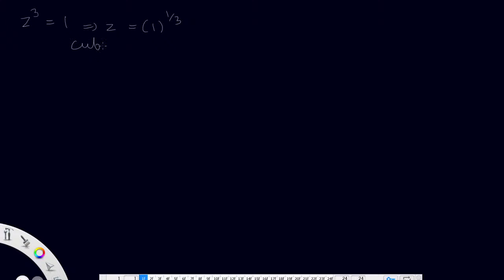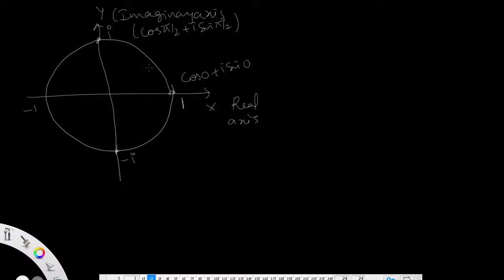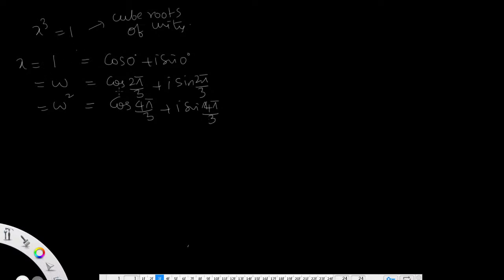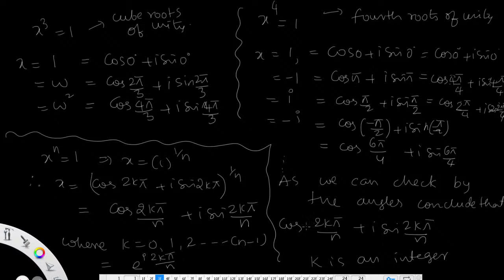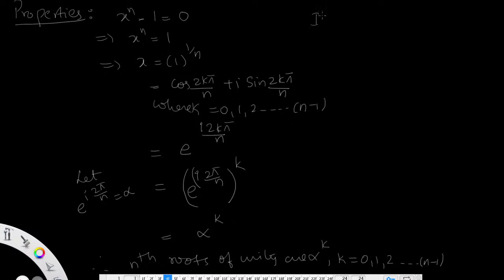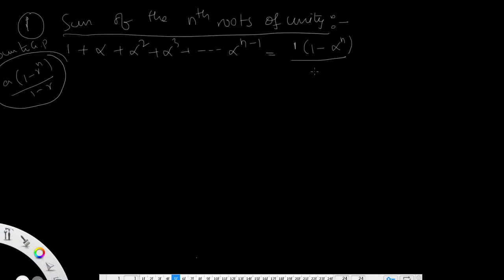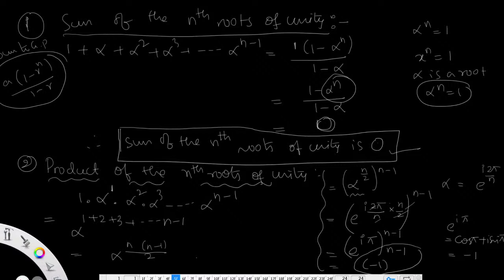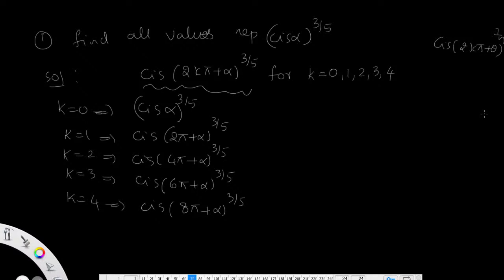Demoivre's Theorem -2